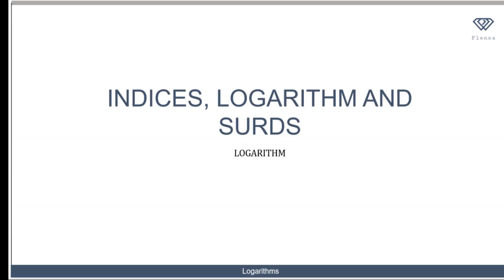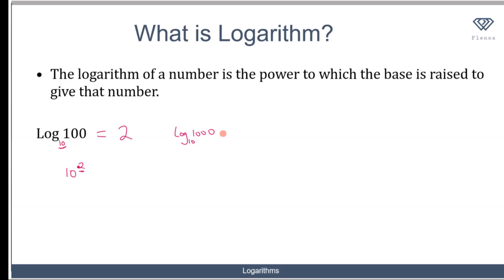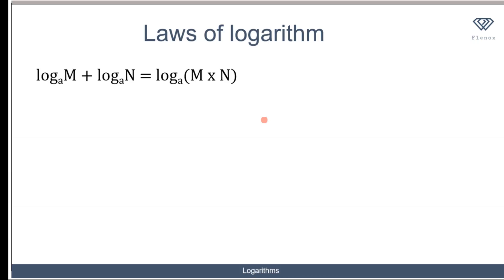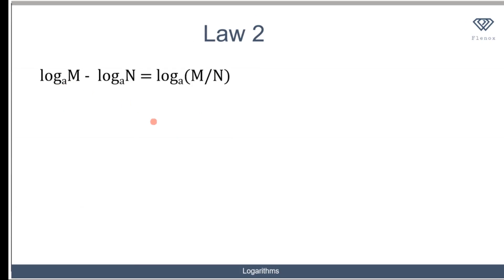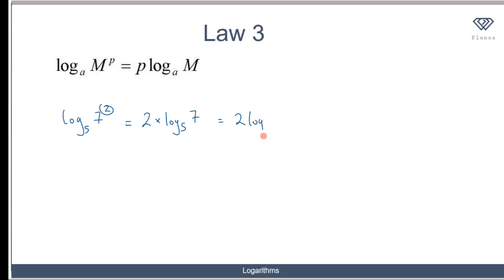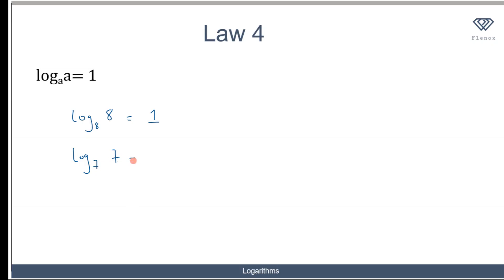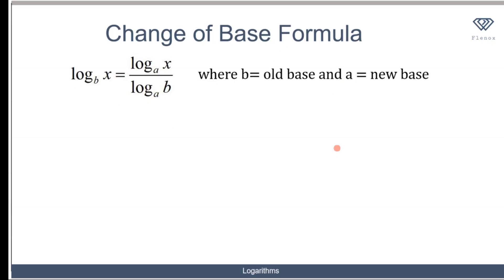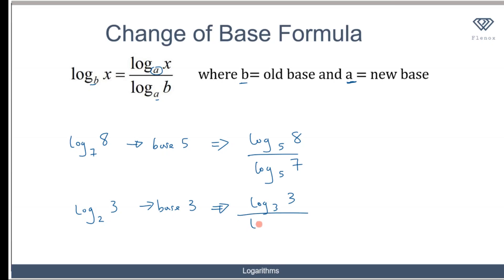4 Logarithms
Learn about the basic concept of Logarithms